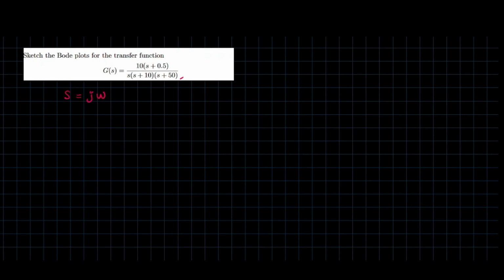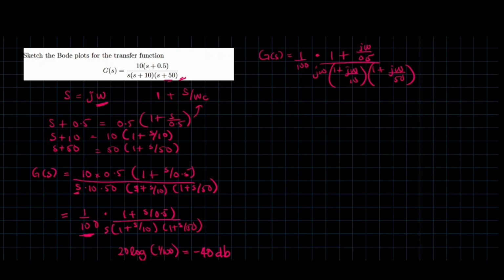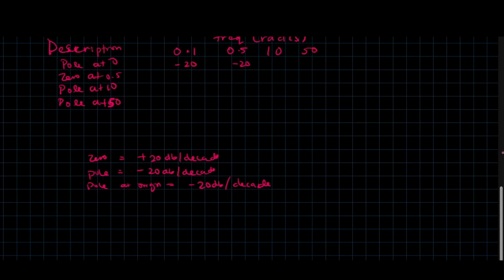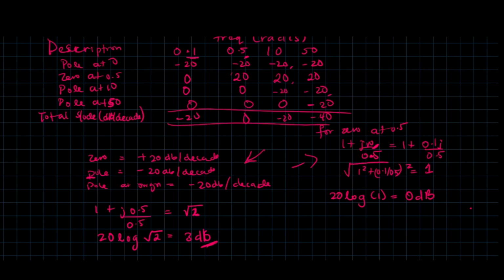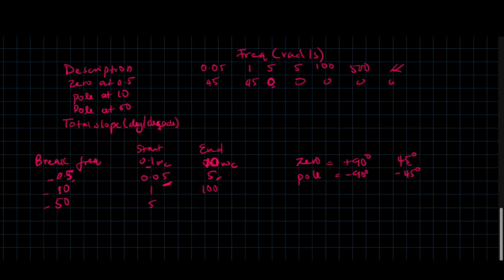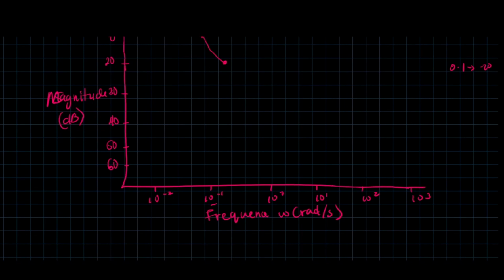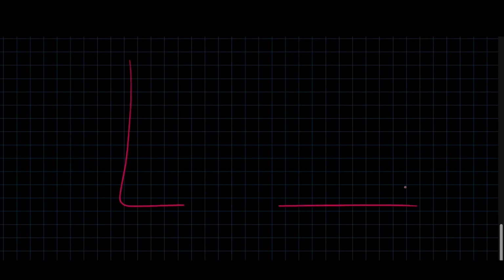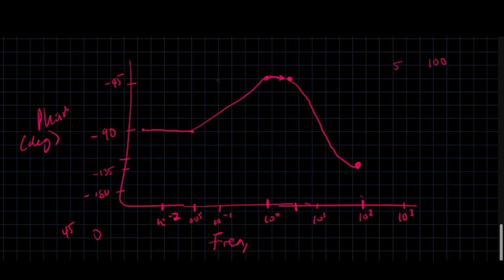Sketch the Bode plots for the transfer function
In this video I detail how to find the table for the phase and magnitude plot and then how to roughly graph it